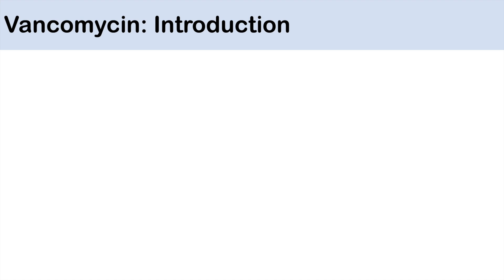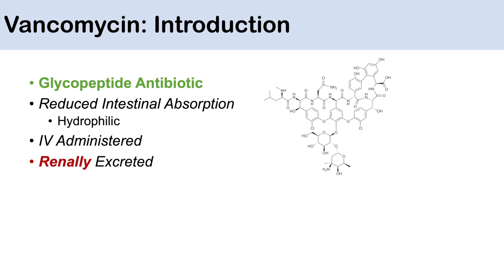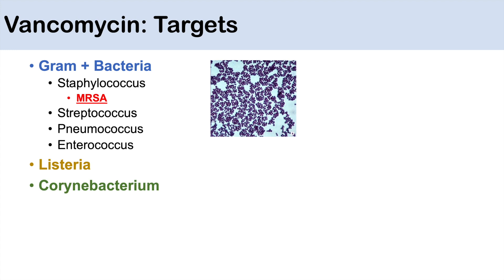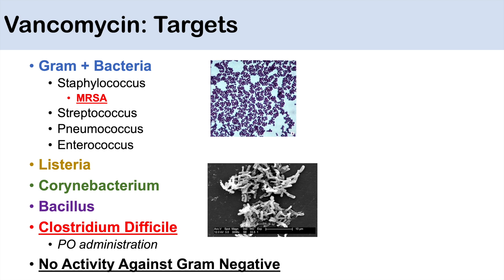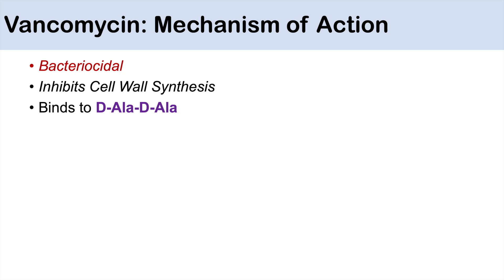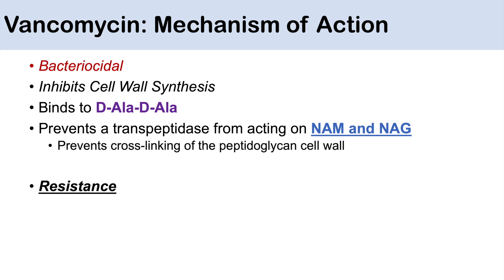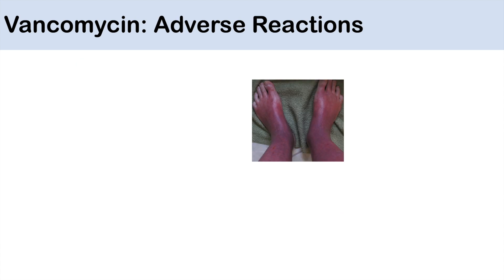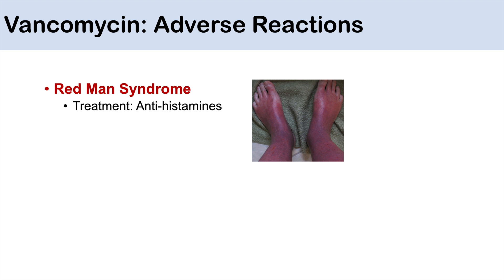Vancomycin | Bacterial Targets, Mechanism of Action, Adverse Effects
Lesson on the antibiotic Vancomycin, what bacteria vancomycin targets, the mechanism of action of vancomycin, and adverse effects of vancomycin. Vancomycin is a glycopeptide antibiotic that targets Gram Positive bacteria, and is specifically used for MRSA and C. Difficile. In this lesson, we also discuss how bacteria become resistant to vancomycin.

Hey everyone! This is another antibiotic lesson! In this lesson, you will learn about the antibiotic vancomycin, the gram positive bacteria that vancomycin targets, how vancomycin works, and some of the adverse reactions associated with vancomycin usage.

JJ

For books and more information on these topics

JJ